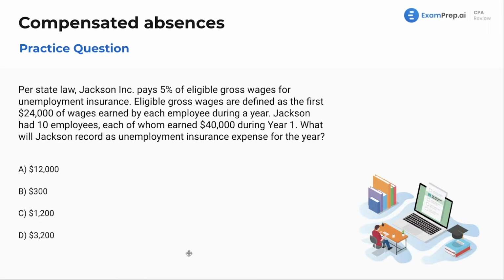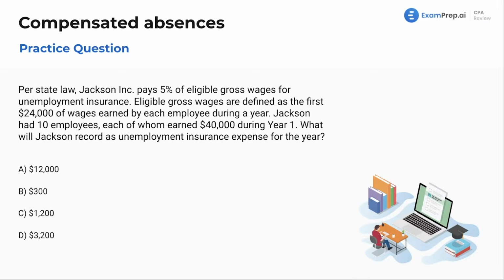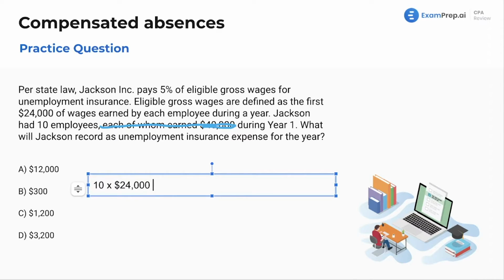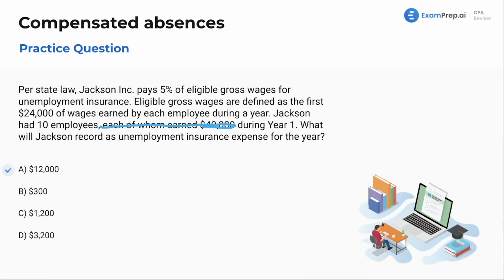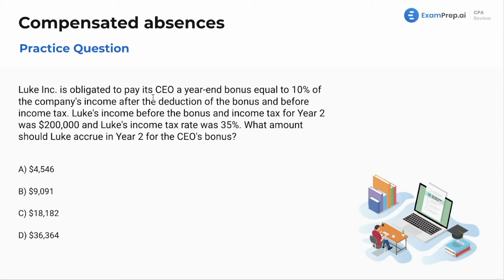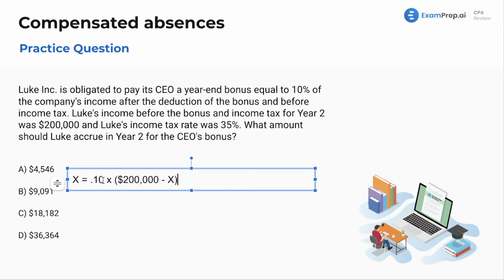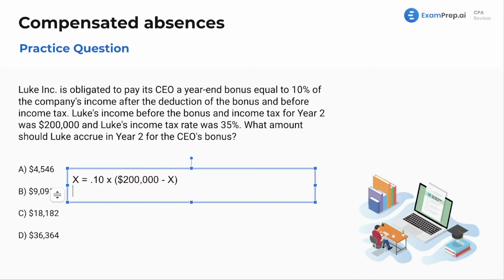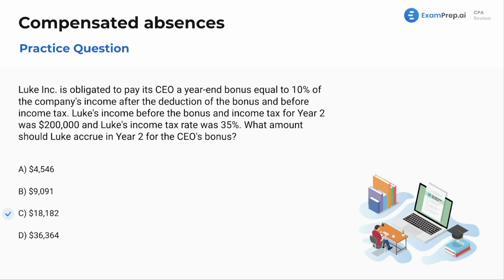Compensated absences - Practice Questions - FAR Exam